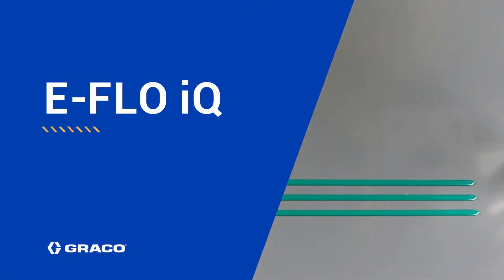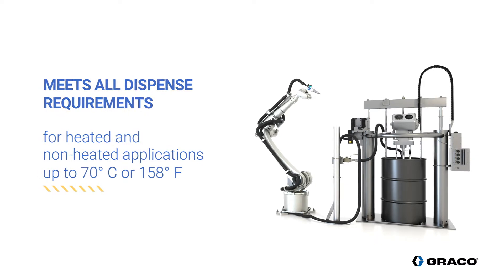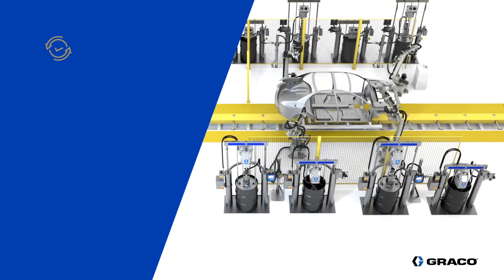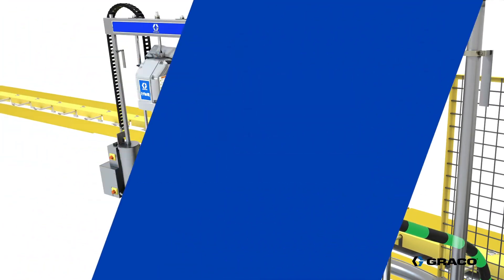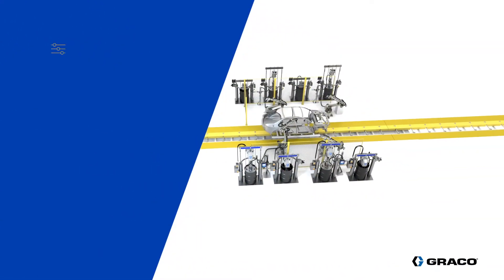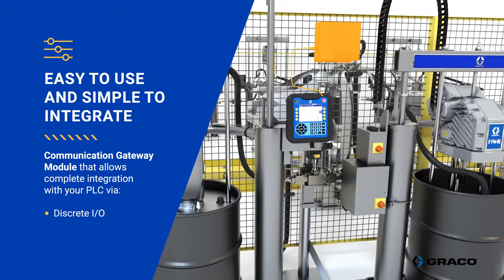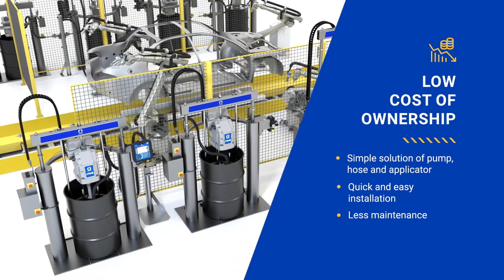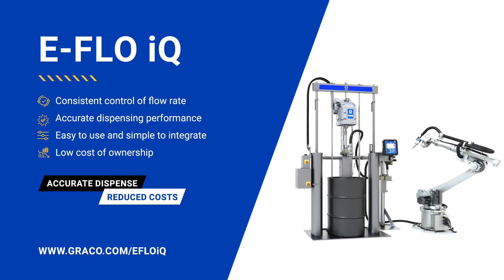E-Flo iQ Overview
The E-Flo iQ is a complete tank to tip solution for pumping, metering and dispensing single component adhesives. Discover a new level of intelligence, control and performance.